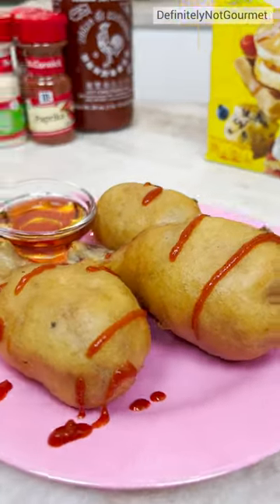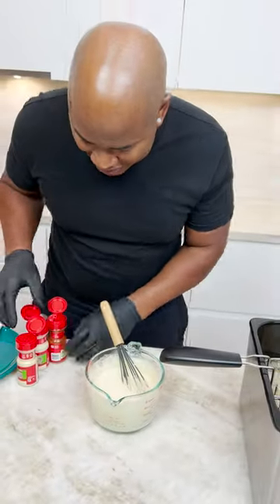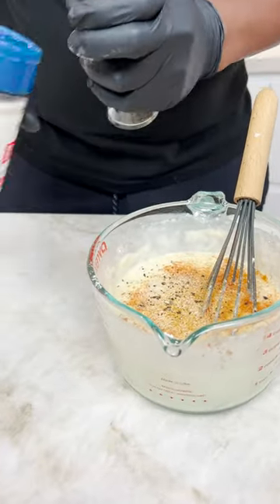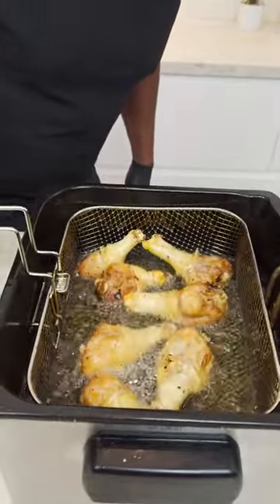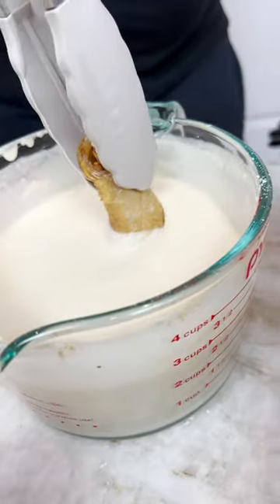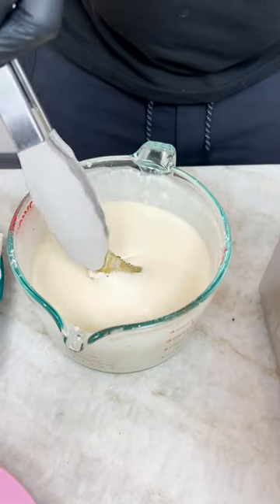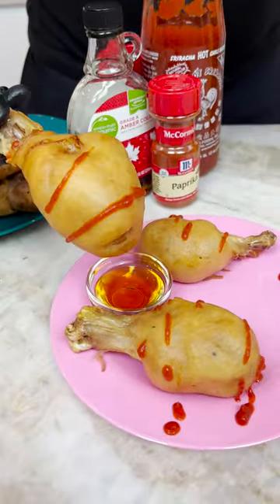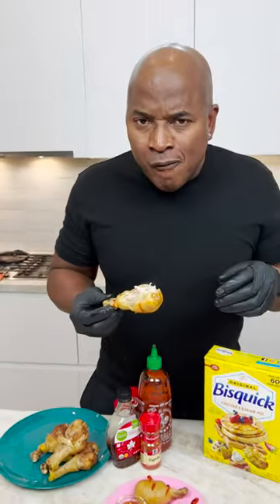Chicken & Waffle Drumsticks